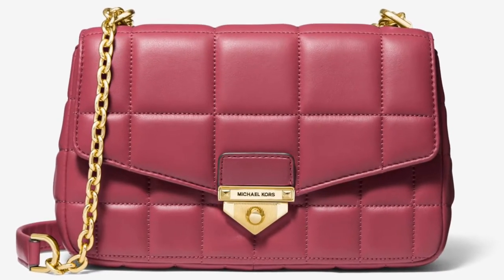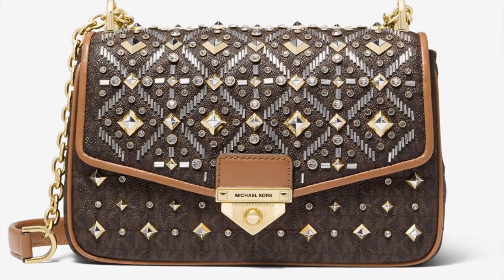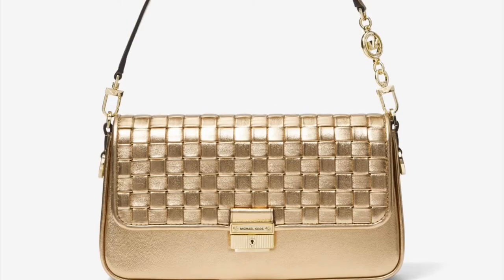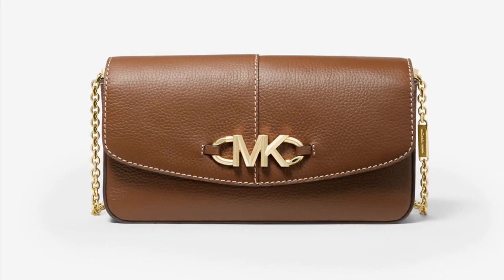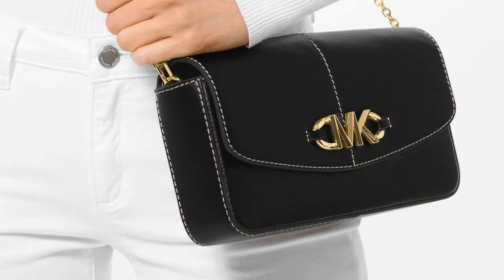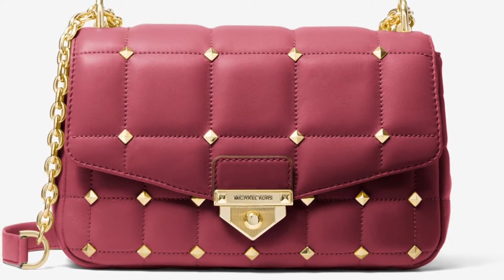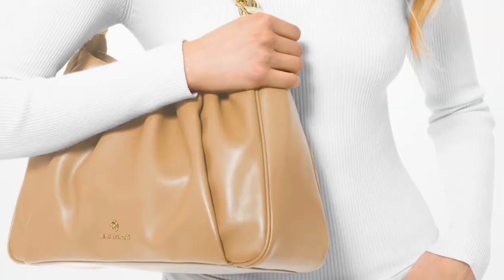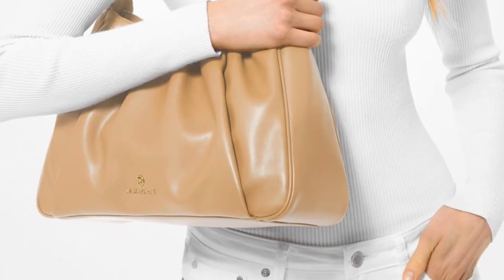Different Michael Kors Bag Styles in Different Countries!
Michael Kors likes to release certain styles in certain regions. Today we look at what North America has exclusive to them and then what the rest of the world is treated to exclusively. *STYLES AND BAGS MAY BECOME AVAILABLE IN LATER DATES*